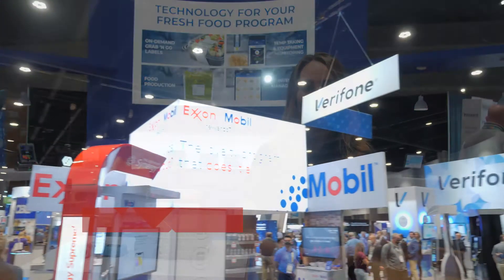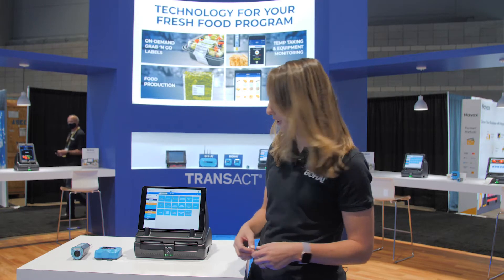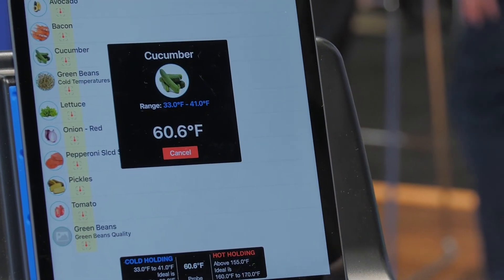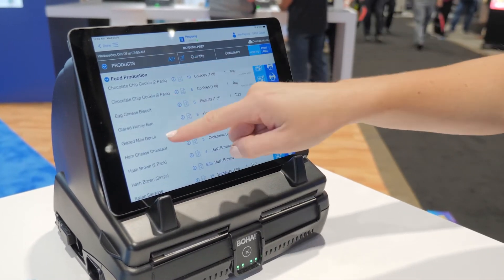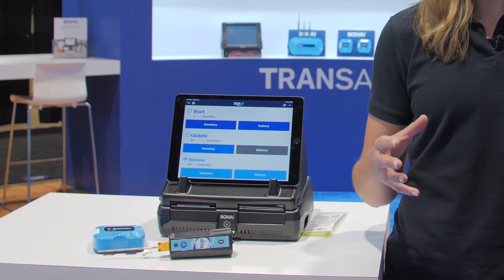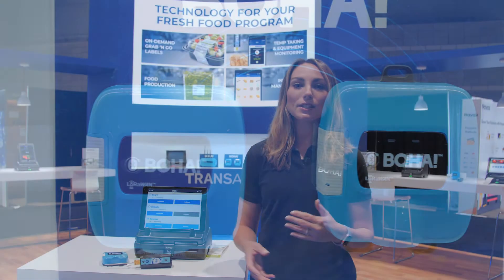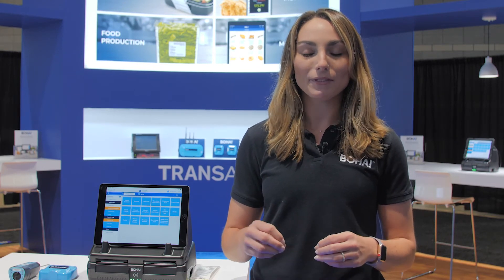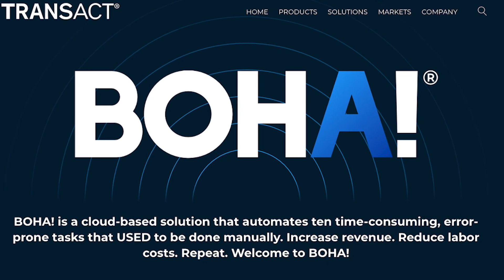Transact Technologies presents BOHA! – Technology for your fresh food program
Covering all your needs including FDA Compliant Grab N Go Labeling, Temperature taking and equipment monitoring, Food Production and Inventory Management and more!   BOHA!- reducing costs while achieving operational efficiencies.  Take a look!